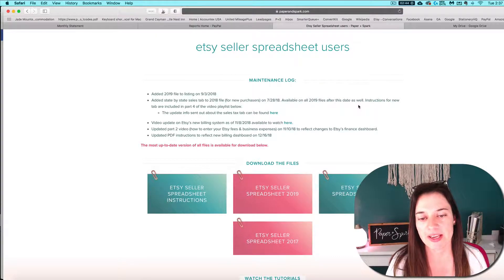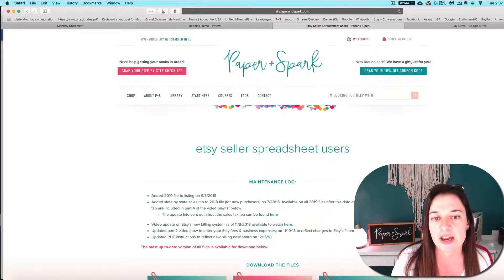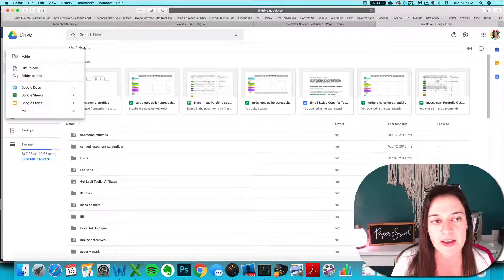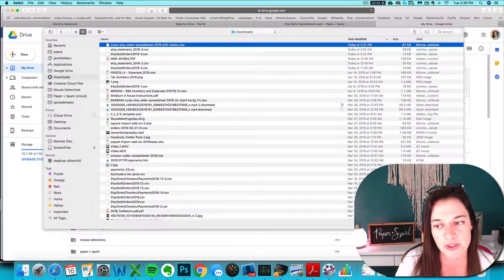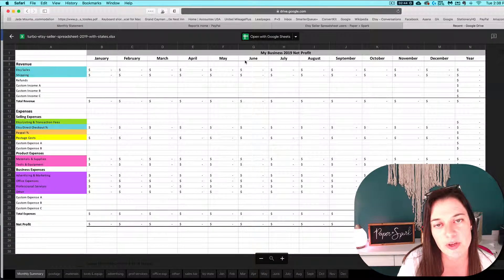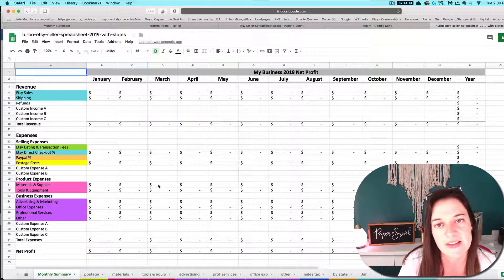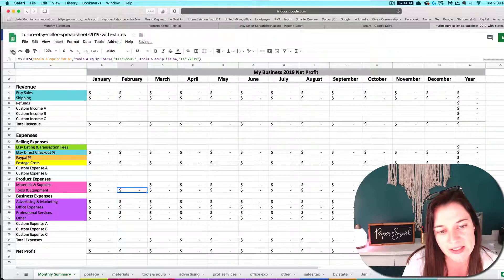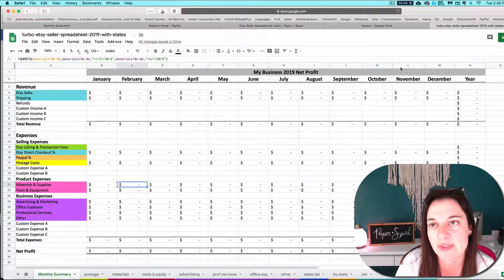How to upload your files in Google Sheets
How to successfully upload your spreadsheet from Paper + Spark in Google Sheets

Note that I'm using the Etsy Seller Spreadsheet in this video, but the same instructions & concepts apply for any P+S spreadsheet file